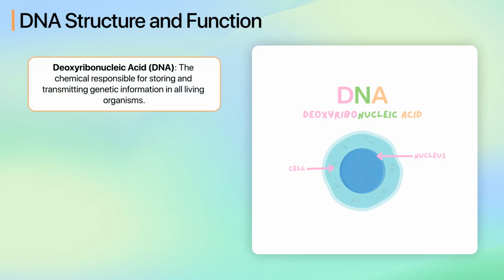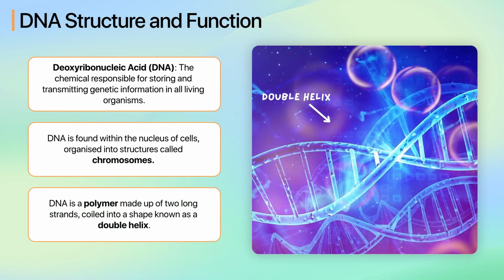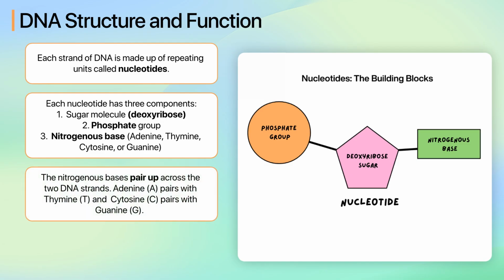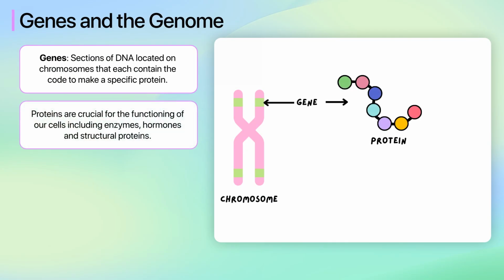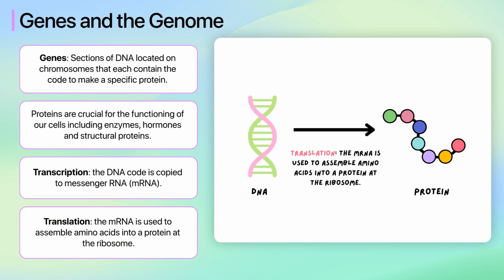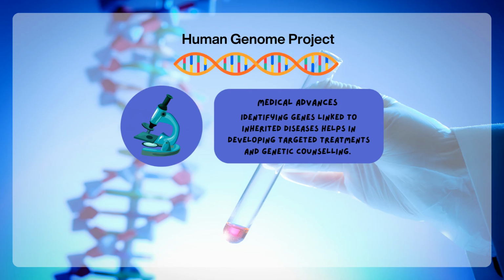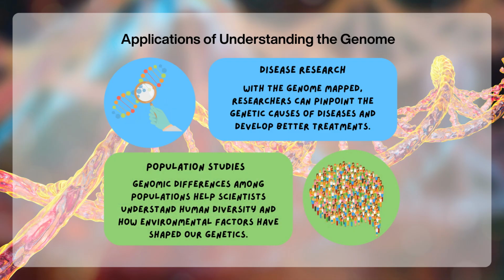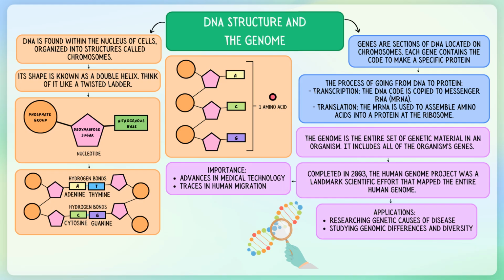DNA Structure and the Genome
Welcome to our lesson on DNA Structure and the Genome! In this video, we will unravel the intricate details of the molecule that carries the blueprint of life. You’ll learn everything from the DNA's structure to its role in genetic inheritance and the impactful Human Genome Project.

📚 In this lesson, you will learn:

- How to describe the overall structure of DNA, including its double helix shape, nucleotides, and base pairing.
- What genes and the genome are, and how they relate to DNA's function in storing genetic information.
- The process of protein synthesis from DNA to proteins, detailing transcription and translation.
- How the Human Genome Project mapped the entire human genome and revolutionised our understanding of genetics and medicine.

✨ Key concepts covered:

- DNA Structure: Understand the components of DNA, including its sugar-phosphate backbone and nitrogenous bases (adenine, thymine, cytosine, guanine).
- Genes and Traits: Learn how genes, as segments of DNA, code for proteins crucial for cellular functions, explaining genetic variation and inheritance.
- The Genome: Explore what the genome entails—the complete set of genetic material in an organism—and its significance in biology.
- The Human Genome Project: Discover how this landmark scientific achievement enhanced our knowledge of human genetics, aiding in the development of targeted treatments and advancing medical science.

🤔 Common Questions Answered:

- What is DNA and its structure?
- How does DNA encode genetic information?
- What are genes and how do they influence traits?
- What is the Human Genome Project and why is it important?
- How has the understanding of the genome changed modern medicine?

By the end of this lesson, you’ll have a comprehensive understanding of DNA, the genome, and their profound impacts on genetics and biotechnology. Dive deeper into these topics with us and solidify your grasp of biology's foundations!

Visit Sophos Education for more lessons on GCSE Biology to continue expanding your scientific knowledge!